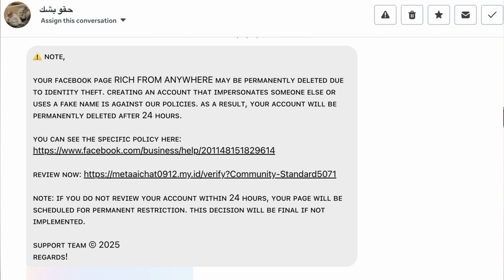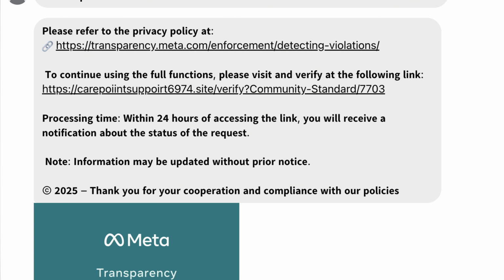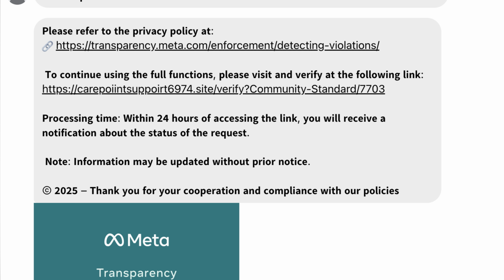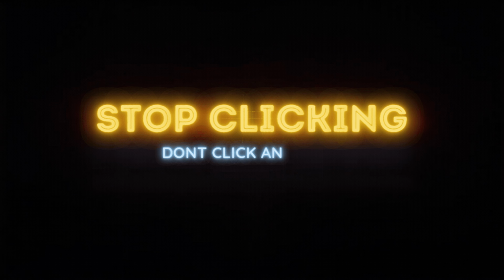Hackers Are Targeting Facebook Ad Accounts Right Now (Is Yours Safe?)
One of my students logged into his Facebook ad account and found thousands of dollars in unauthorized charges...and he had no idea it was happening until it was already done. In this video, I break down exactly how the hack works step by step, the warning signs to look for right now, and what to do immediately if it's already happened to you.